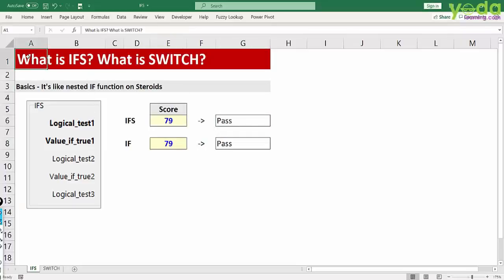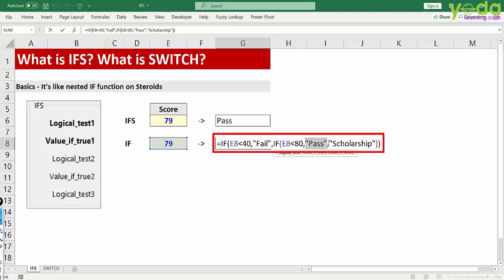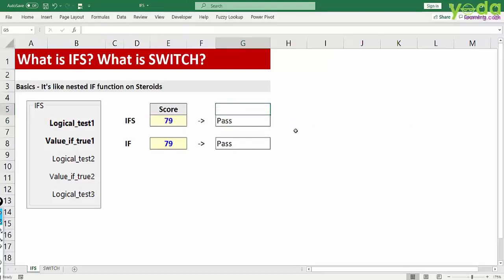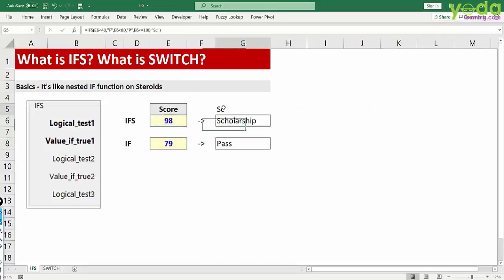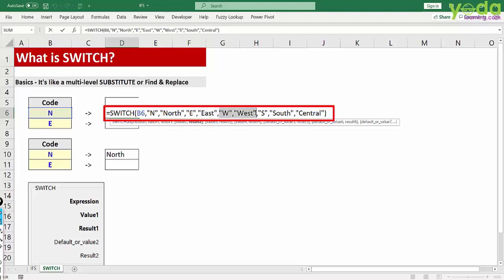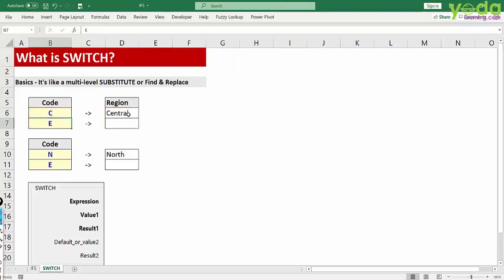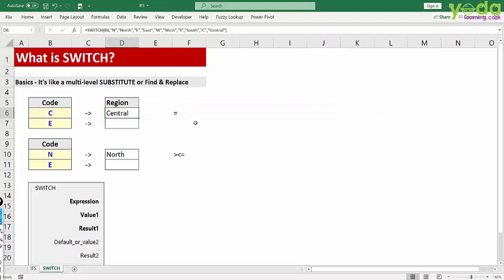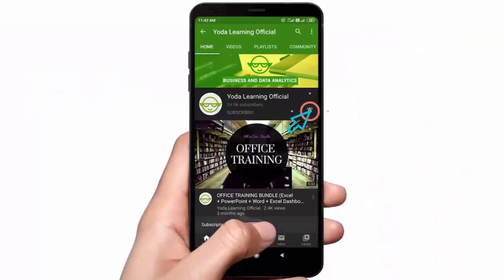MS Excel - SWITCH Function & IFS Function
Learn How to use SWITCH Function in Excel

Basics of IFS: It's like nested IF Function on Steroids.
Basics of SWITCH: It's like a multi-level SUBSTITUTE or finds & Replace.

We Covered the following topics:
- IF Function
- IFS Function
- SWITCH Function
- Logical Function
- SWITCH Formula in Excel